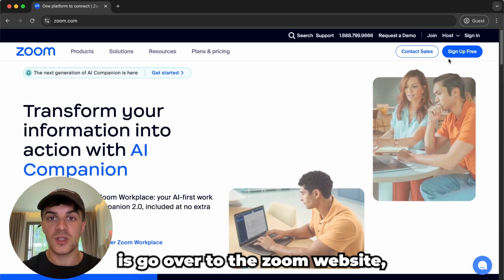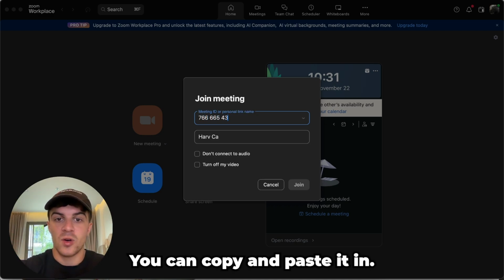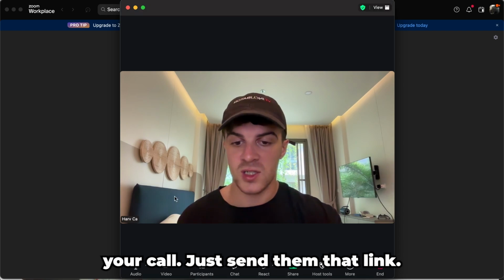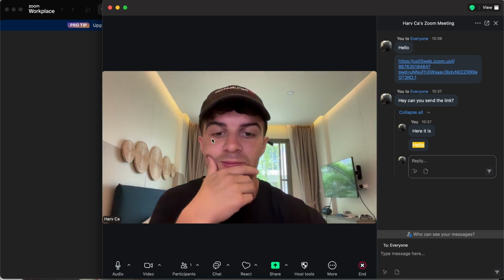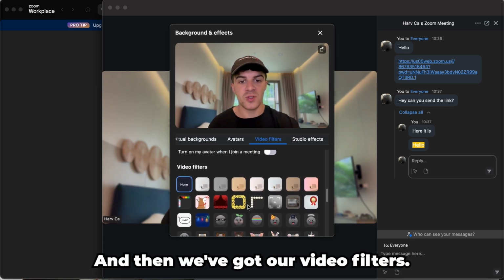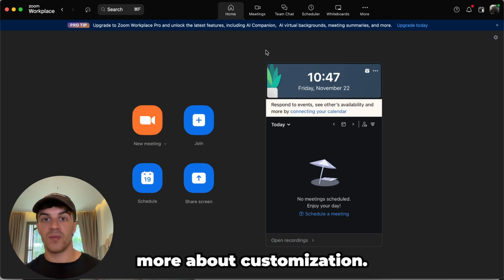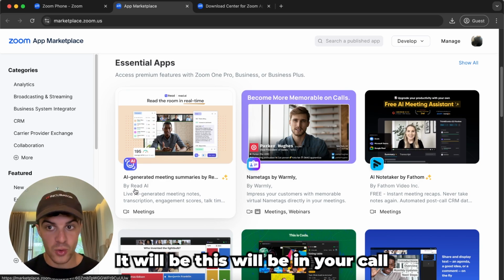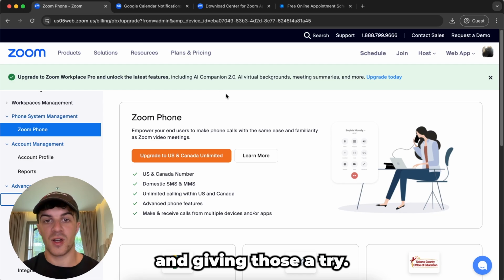Zoom Tutorial For Beginners - Setup, Advanced Features, Integrations, Alternatives & Troubleshooting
0:00 - Zoom Setup & Installation
3:08 - Zoom Basics, Creating & Joining Meetings
4:30 - Zoom Meeting Basics
11:38 - Advanced Zoom Features / Settings
15:48 - Scheduling Zoom Meetings
17:56 - Advanced Zoom Account Settings
21:00 - Zoom App Integrations
23:30 - Zoom Alternatives
24:50 - Zoom Audio Troubleshooting
25:53 - Zoom Video Troubleshooting
26:13 - Zoom Lag, stuttering, Echoing & General Troubleshooting